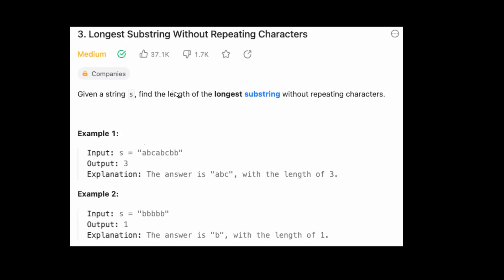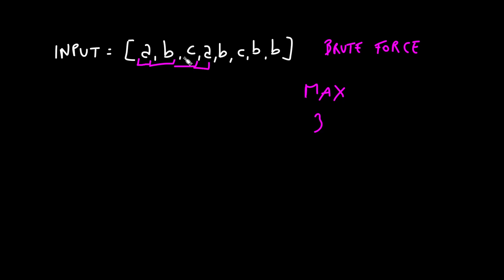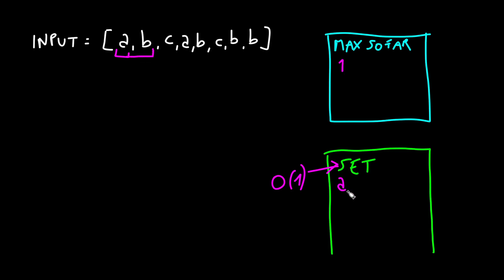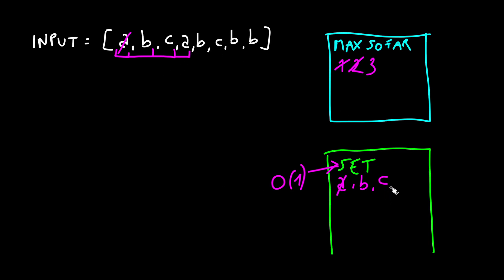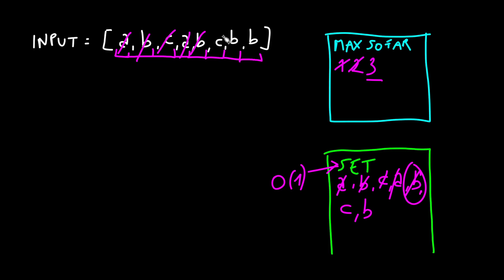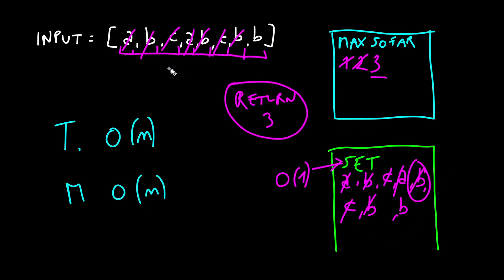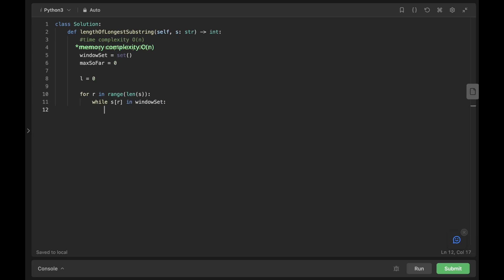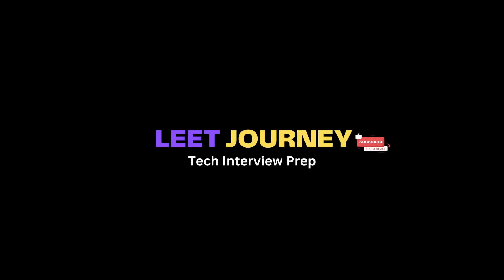Leetcode 3 - Longest Substring Without Repeating Characters - Python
📚 Chapters
0:00 - Reading the problem
0:31 - Brute Force
1:07 - Linear Time Solution
3:58 - Coding